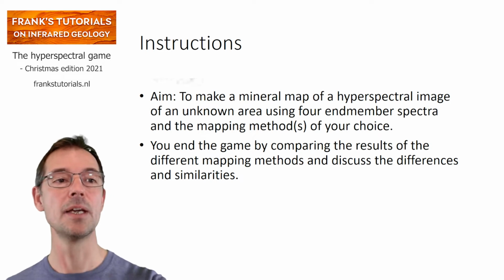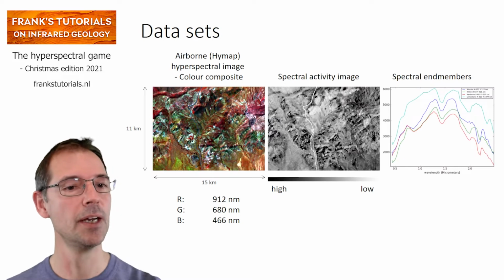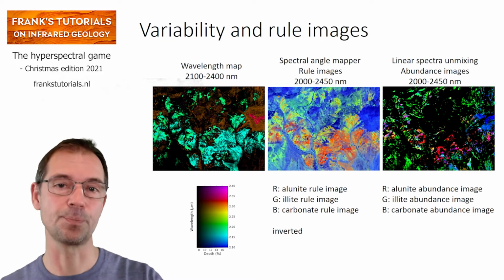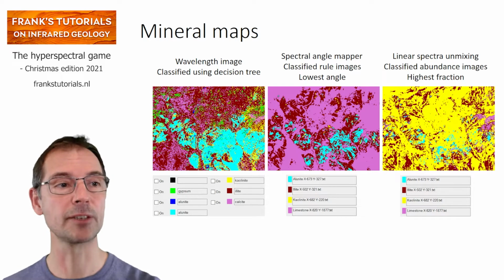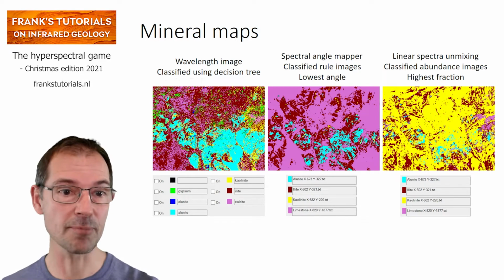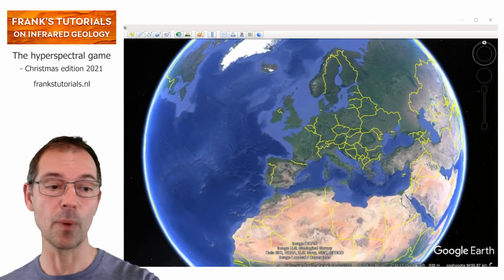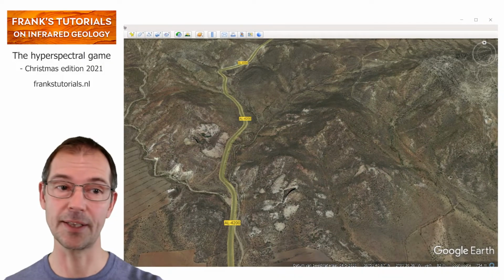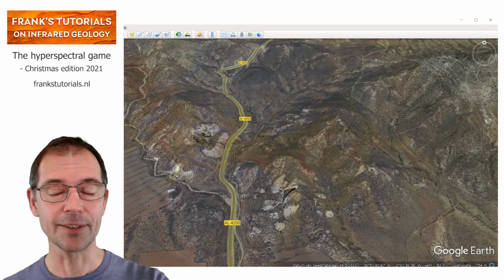The hyperspectral game! | Christmas edition 2021 | Frank's Tutorials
This is a review of the desktop tutorial “The Hyperspectral Game” with a twist.